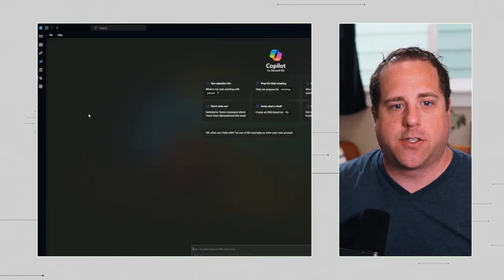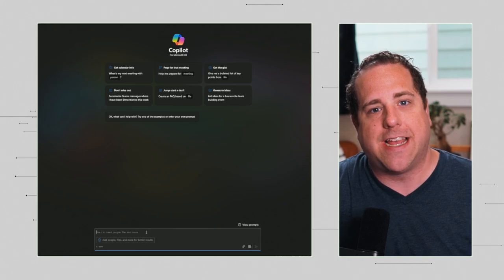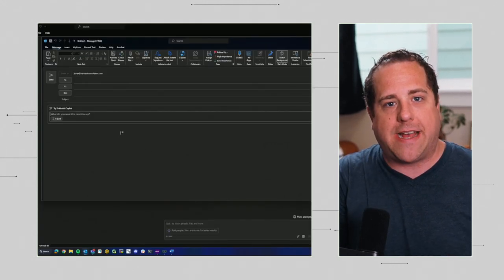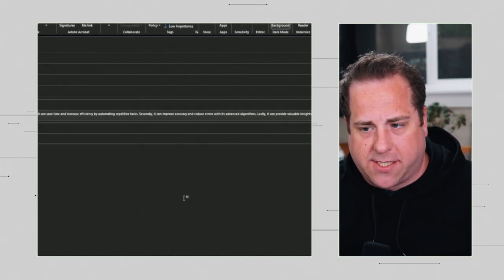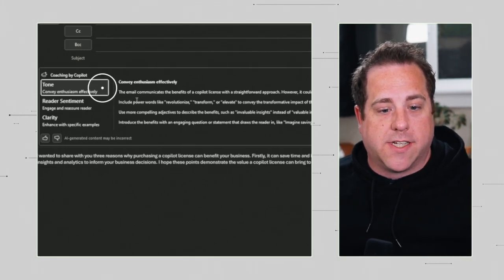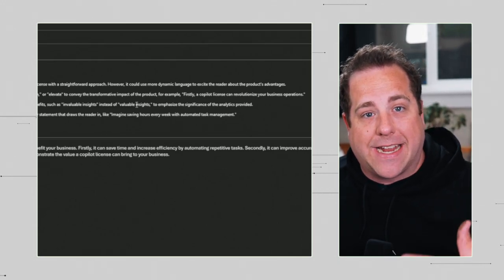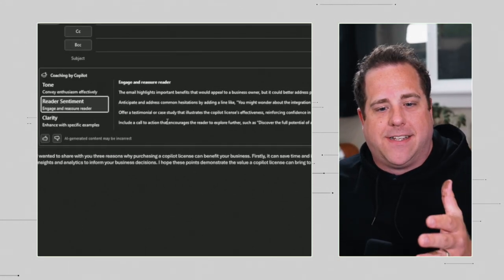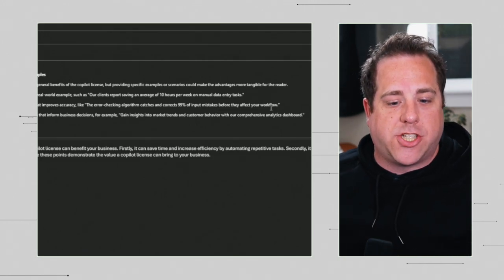Finally! I can use Copilot in Outlook (Classic Version)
The new version of Outlook just doesn’t work for me. There are so many features missing. Which is why I was so excited to see Copilot is now available for the classic version.

In this video, I'll show you how to update Outlook and the features you can start using right away.